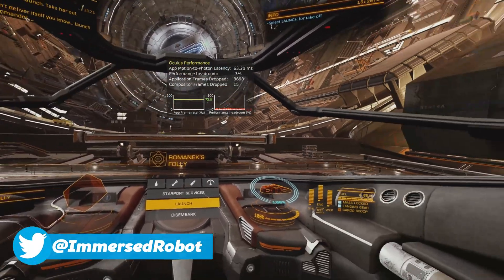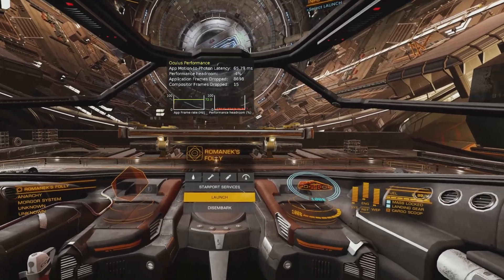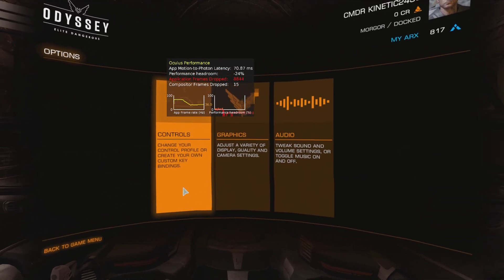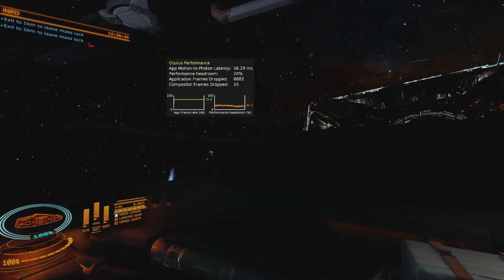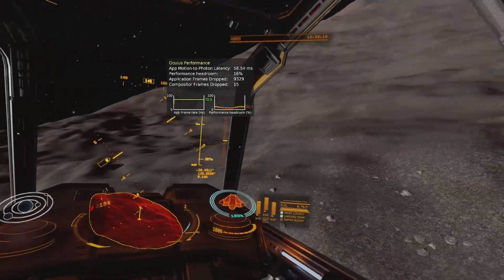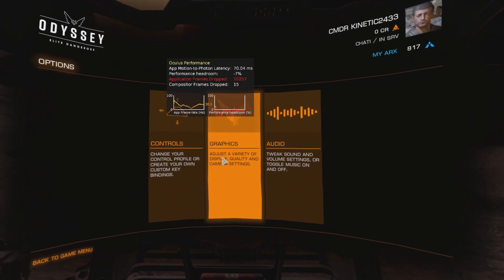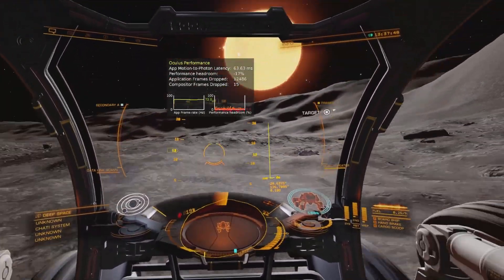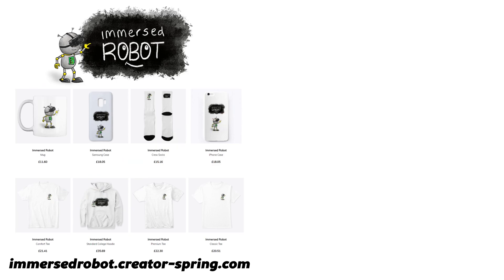Elite Dangerous 4.0 VR Quest 2 Best Performance Settings?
I share a few of my settings for playing Elite Dangerous Odyssey (4.0) in VR on my Quest 2. I summarise these below, but as you'll see in this video, I tend to experiment a lot while playing too. Nothing is set in stone, but I try to get the best possible settings for my system (PC specs below).

I forgot to mention that I am using Open Composite with these settings (not that it should be required).

My Elite Dangerous 4.0 settings:

Oculus desktop app:
72Hz, 1.2 SS (4864 x 2448)

In-game:
VR Low preset as a baseline
Medium textures
SMAA anti-aliasing
AMD FSR 1.0
HMD image quality 1.5 (adjust this as per your own system specs)

MY PC:
Gigabyte RTX 3080 Graphics Card
Ryzen 7 5800X3D CPU
32Gb DDR 4 3600MHz RAM
1TB Sabrant Rocket M.2 SSD

Valve Index
Meta Quest 2
Pico 4
Meta Quest Pro

🔸 SOCIAL LINKS 🔸